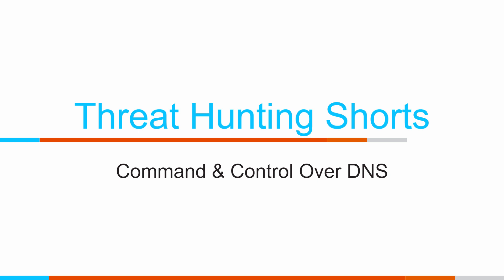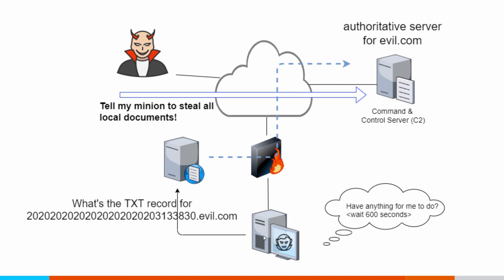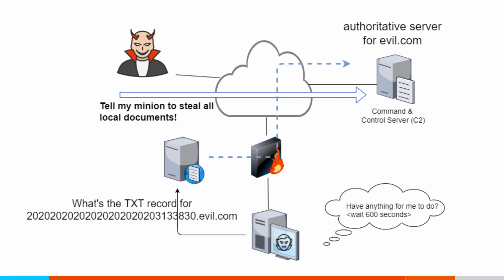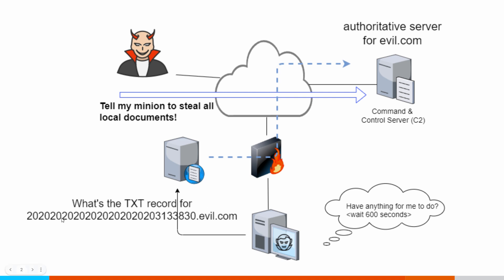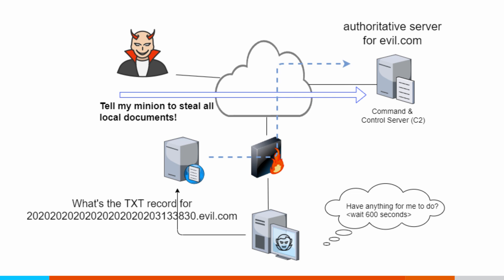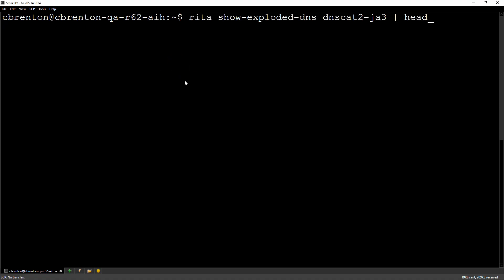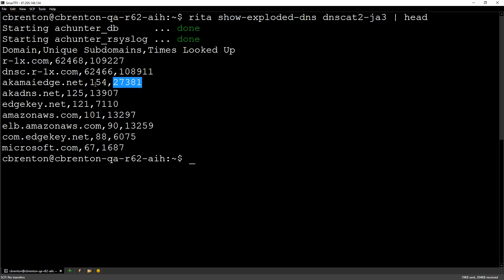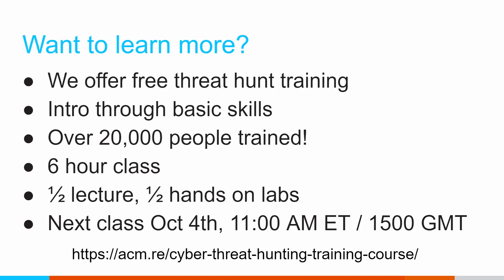Threat Hunting Shorts - C2 over DNS | Chris Brenton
Our Threat Hunting Tool ~ AC-Hunter